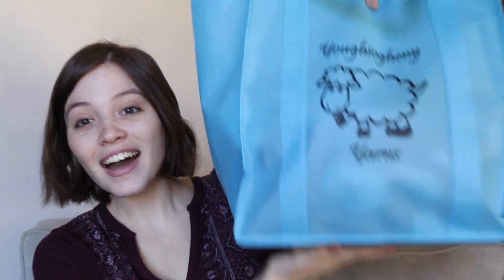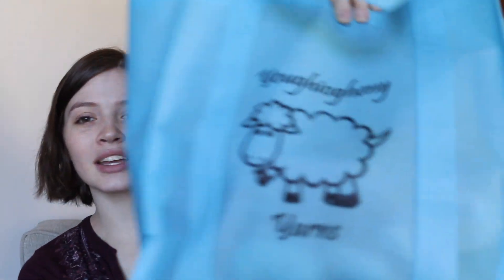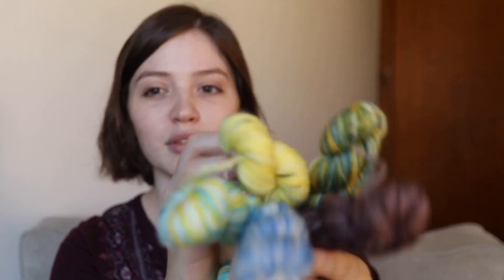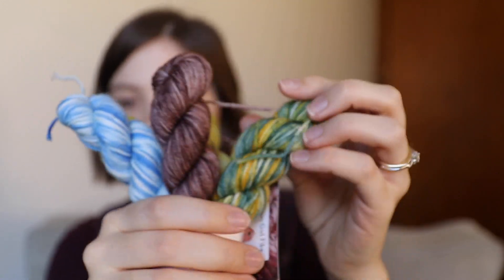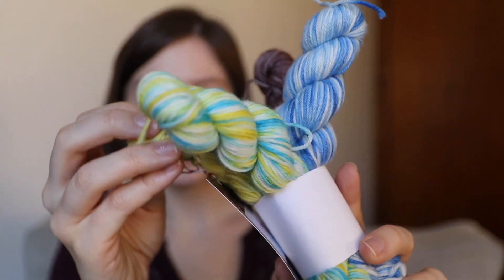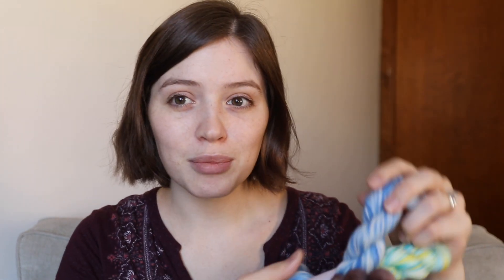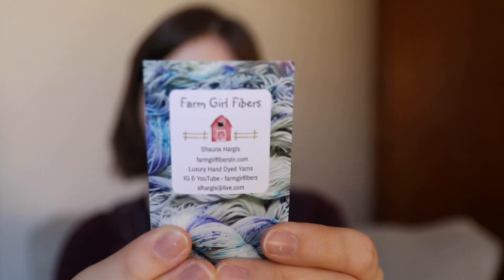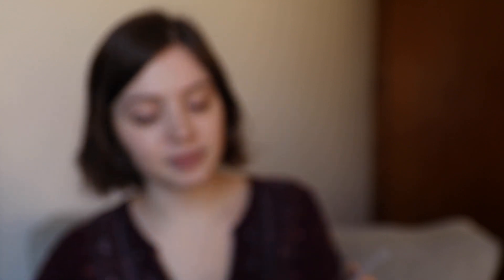Podcast EP34 - The Blue Mouse Podcast - Knitting Podcast/Knitwear Design Podcast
The Blue Mouse Podcast EP34 - A knitting podcast with a little bit of a focus on knitwear design